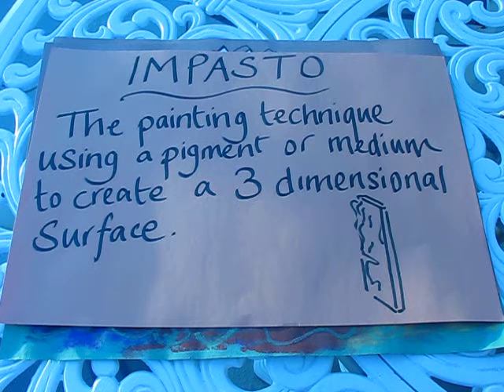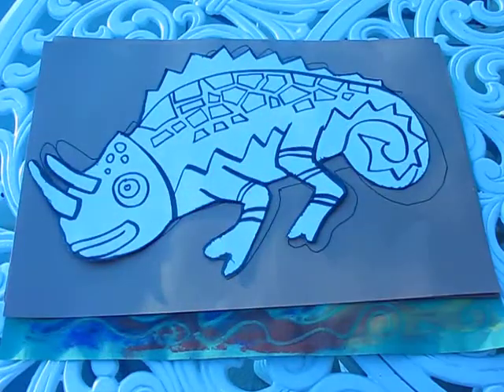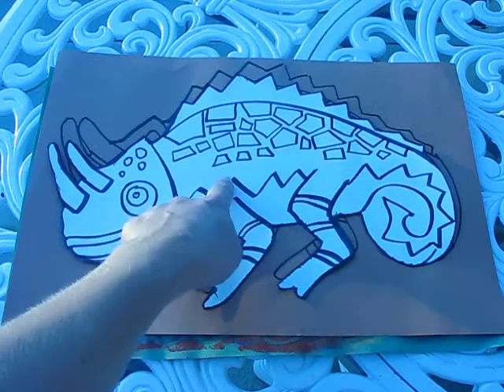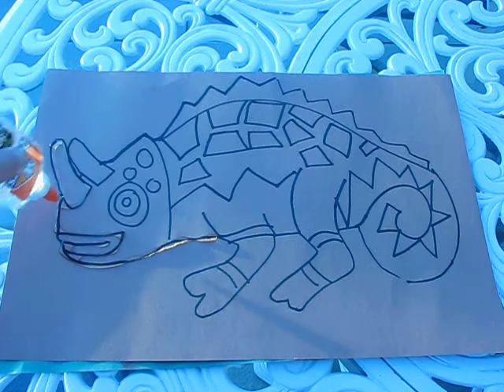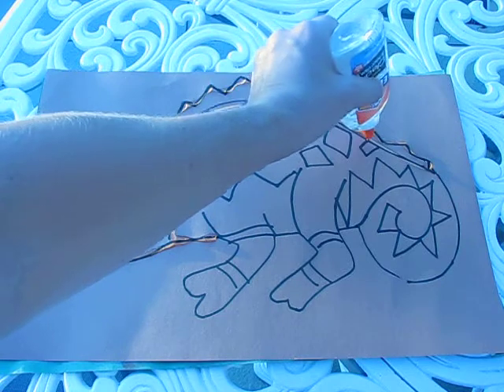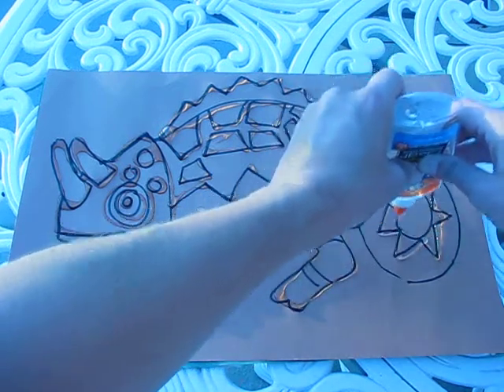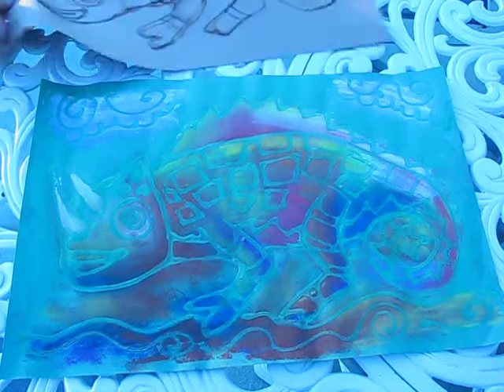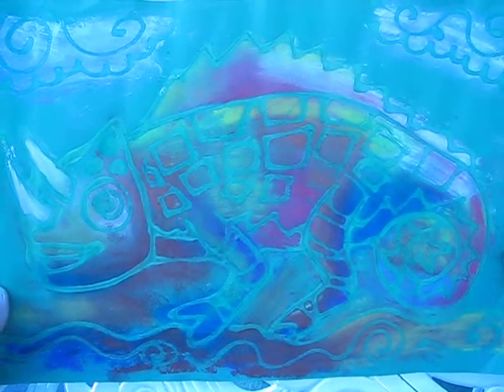Lorri Makes An Impasto Chameleon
How to create an artwork using glue to make lines that you can feel; 3 dimensional